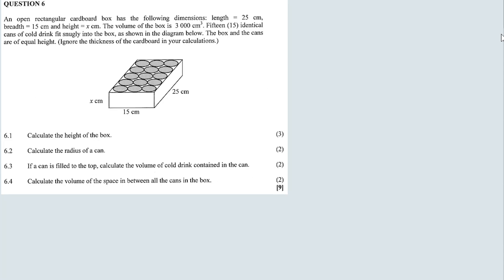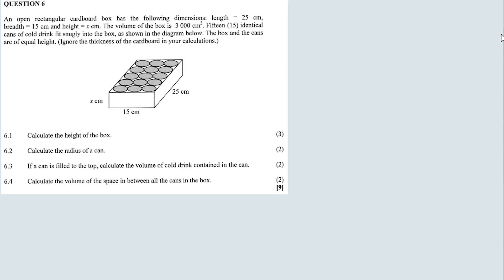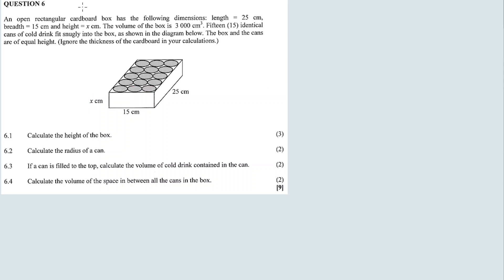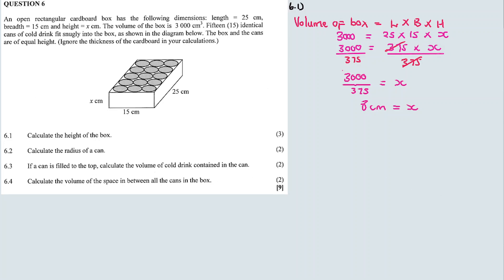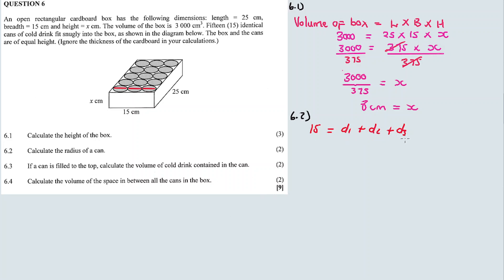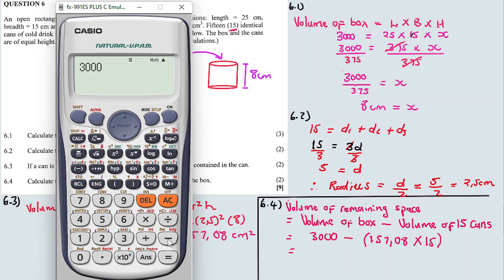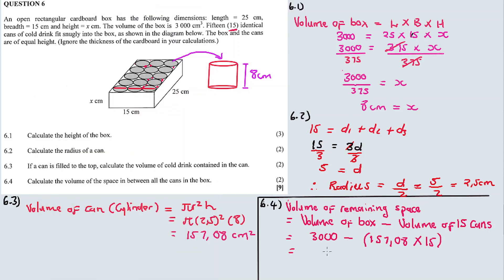MEASUREMENT | NOVEMBER 2019: MATHEMATICS Paper 2 Question 6 (Grade 10)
In this video im discussing Question 6 on MEASUREMENT from NOVEMBER 2019 Mathematics Paper 2,